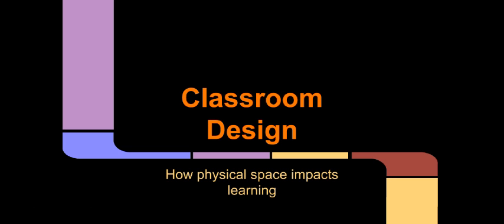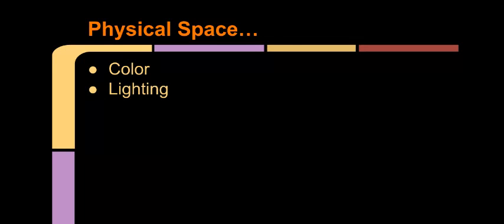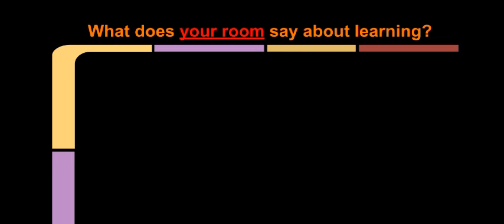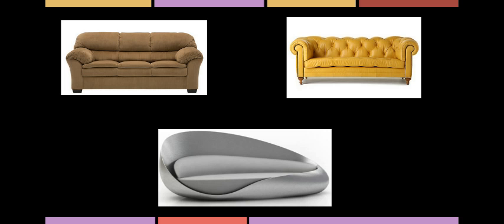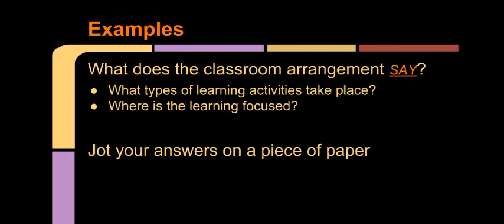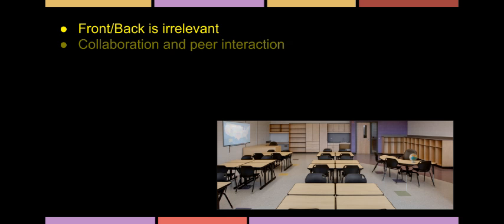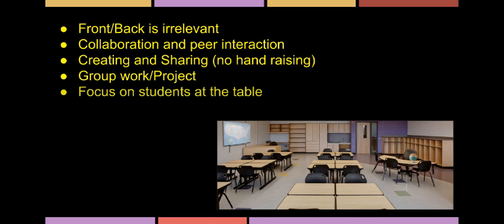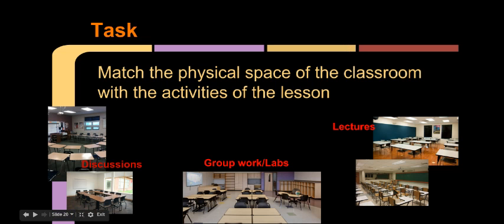Classroom Design and Physical Space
Learn how the physical space of your classroom impacts student learning.